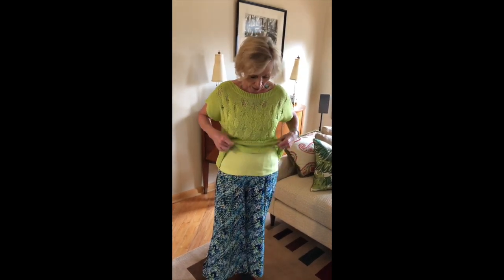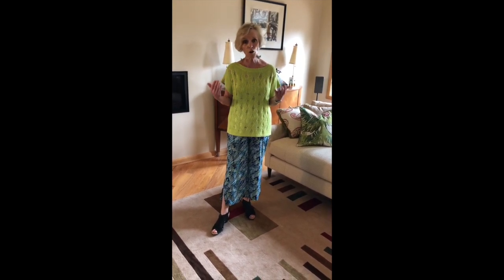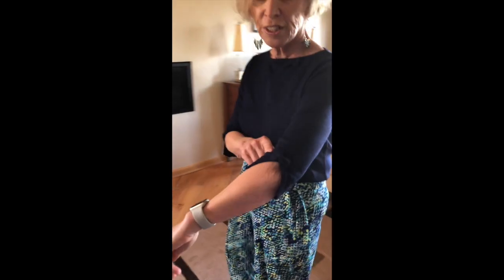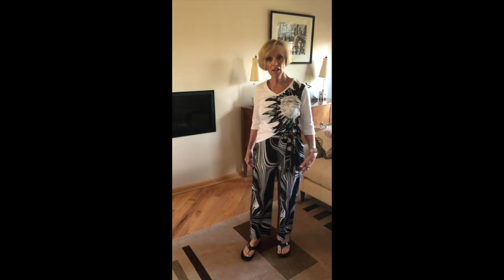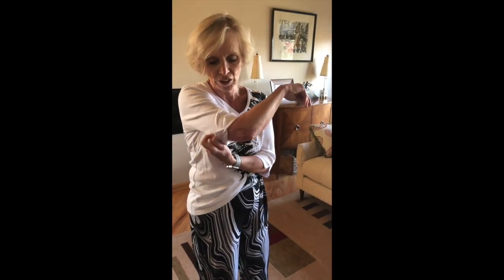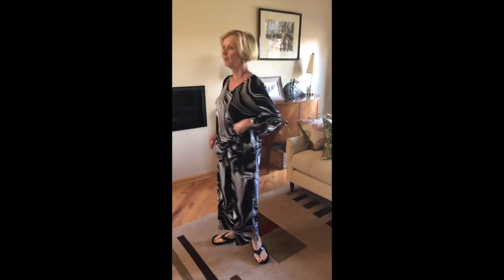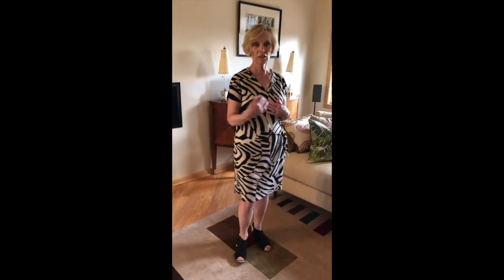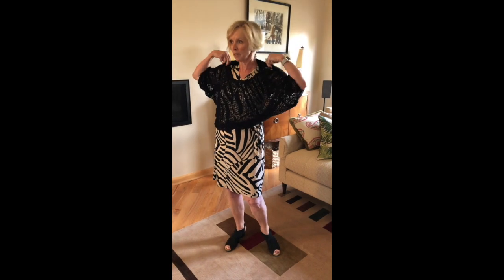Marble Video - Lynne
This video is about Marble - Lynne